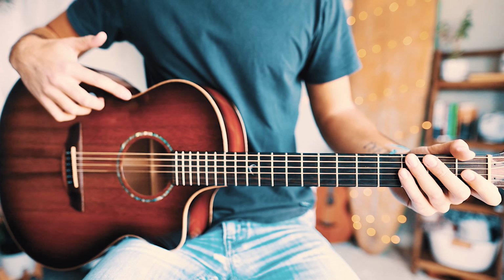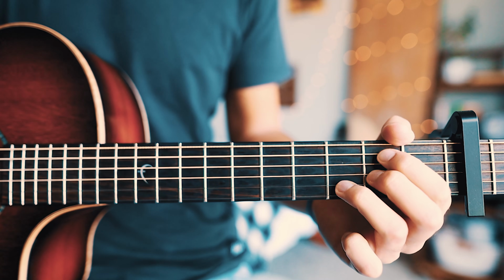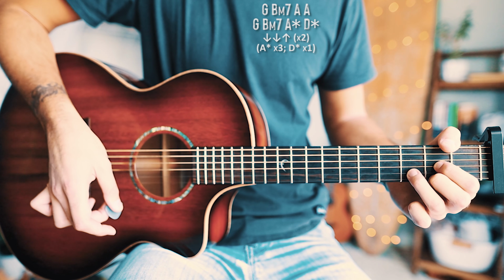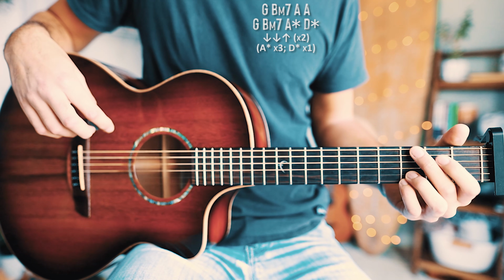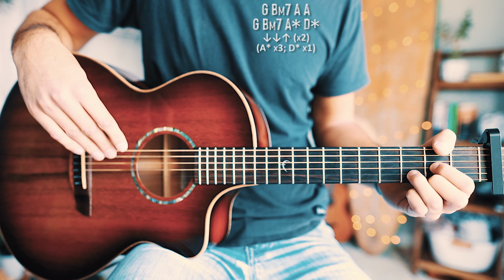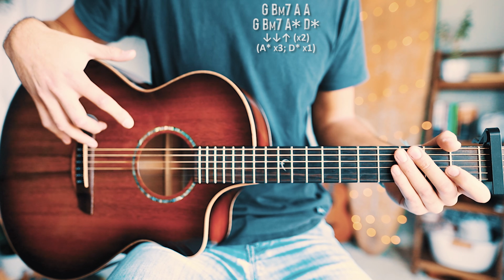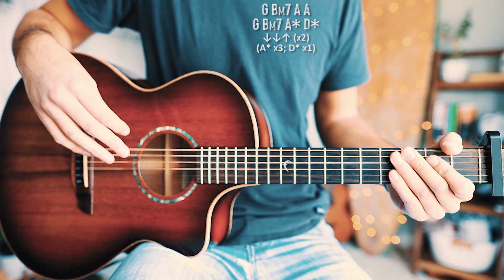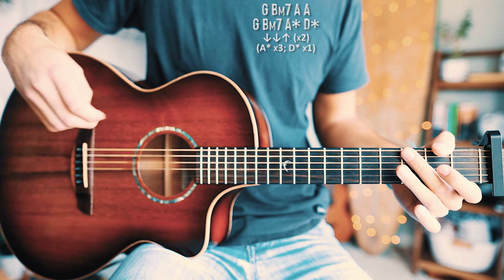My Universe Coldplay BTS Guitar Tutorial // My Universe Guitar // Guitar Lesson #892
My Universe by Coldplay & BTS Guitar Tutorial // My Universe Guitar Lesson for Beginners!

Guitar tutorial for My Universe Coldplay BTS! I am SO STOKED for this collaboration from Coldplay and BTS! My Universe is a beautiful song and a lot of fun to jam on :) All you will need to play My Universe on guitar are 4 beginner guitar chords (A, Bm7, G, and D; short chord tutorials in the pinned comment!), and a few strum patterns! Let me know if you have any questions in the comments below :)

00:00​ Preview Jam
00:08 Intro
00:21 Capo/Structure/Chords
01:21 Chords & Strum Patterns
05:48 Playthrough
07:02 Outro/Tips/Parting Thoughts

Hit Up Instagram for Previews and Jams!

-   Guitar Gear   -
My Main Guitar (Faith Bloodmoon Neptune)
My Breedlove Guitar (Breedlove Atlas Stage AC25/sr)
Strings I Use (Elixir Nanoweb HD Light 80/20)
Capo I Use (Dunlop Trigger Capo)
Picks I Use (Dunlop .73mm Max Grip Picks)

-   Camera Gear   -
Camera I Use (Canon EOS RP)
Lens I Use (Sigma ART 24mm)